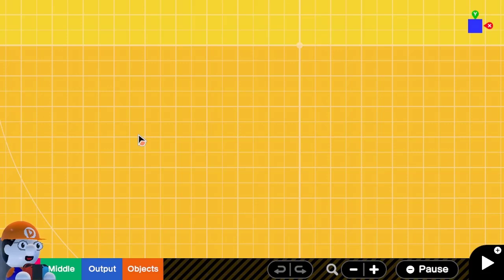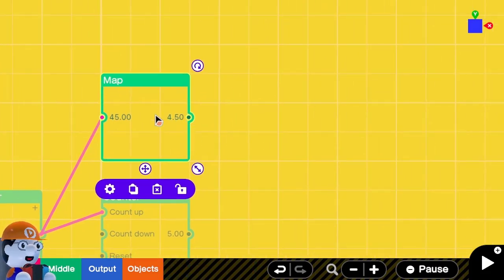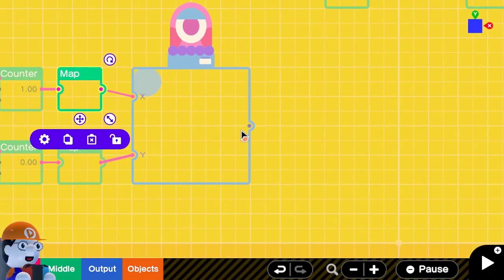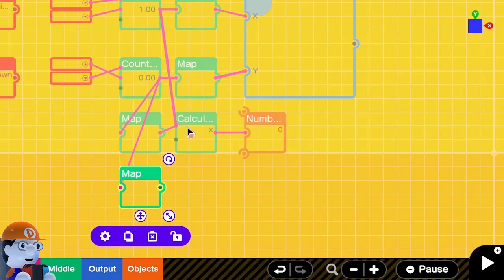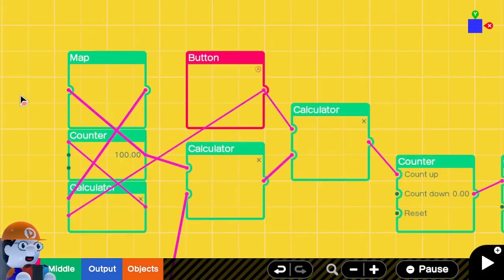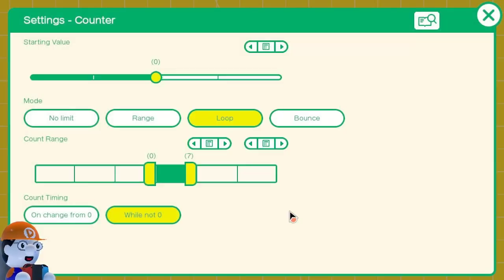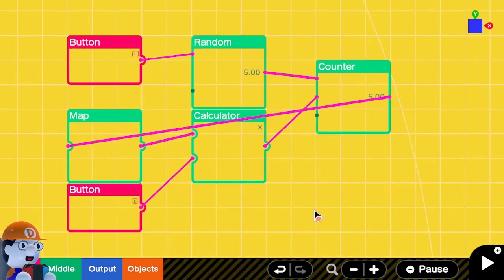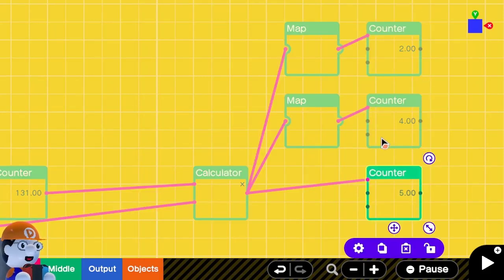Data transfer and artificial RNG - GBG Overview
It's a series now!

There's a jam currently going on on gbgShop themed around multiplayer games, and they may require a few technical setups, so here they are!
If you want to check the setups on your own you can check this game ID: G 001 9H5 GLM
Special thanks to RJ for the artwork in the thumbnail.

00:00 Intro
00:57 Encoding data
05:04 Decoding data
11:00 Numpad logic
32:45 Psuedo-random number generator
42:15 Masking encoded data (different base)
47:22 Decoding masked data
49:16 Checksum and verification through random number (mentions, check game ID for more)
56:57 Outro and game ID for reference